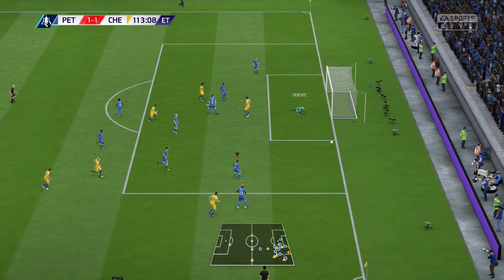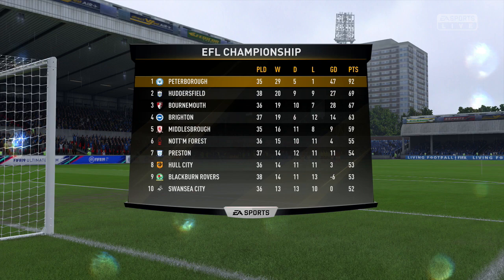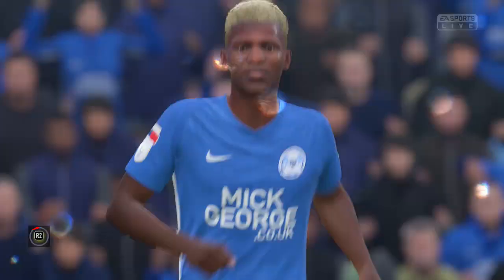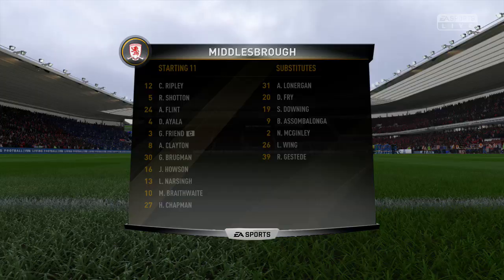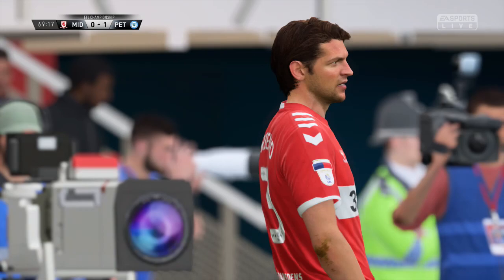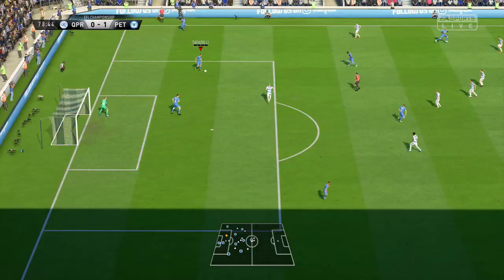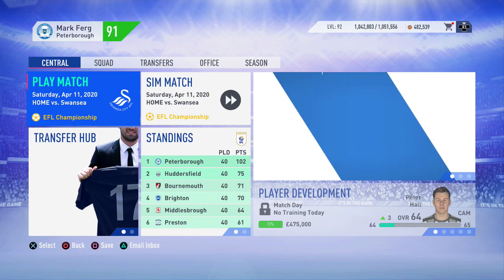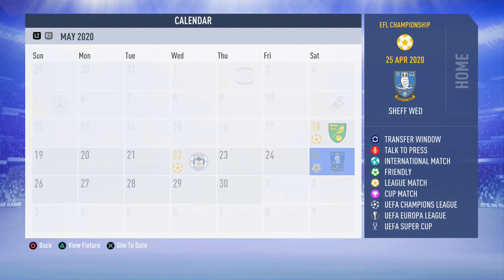BACK TO BACK TITLES!!! - FIFA 19 Peterborough United RTG Career Mode [Ep 17]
We all knew it was going to happen about 4 episodes ago really. Also Youtube doesn't tweet out if you like the vid anymore so to support me more why not retweet the video on Twitter or share it out yourself if you fancy it, cheers. x